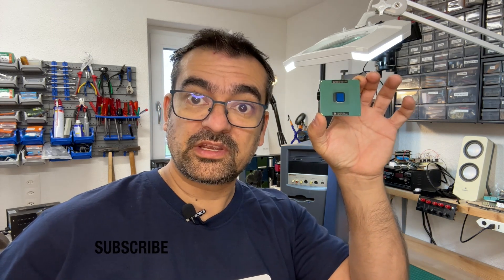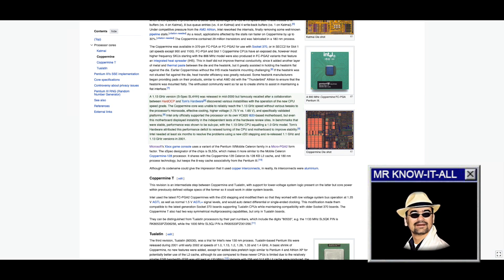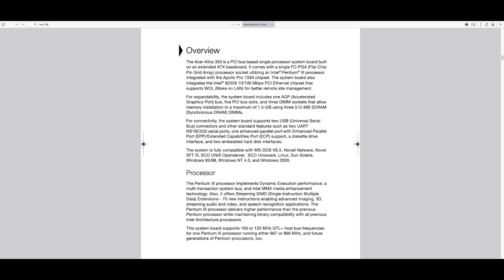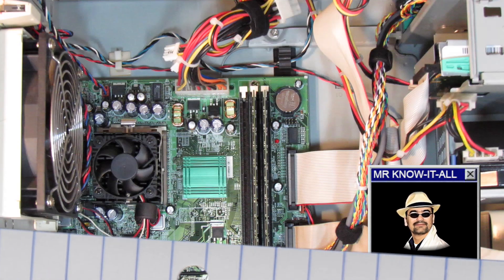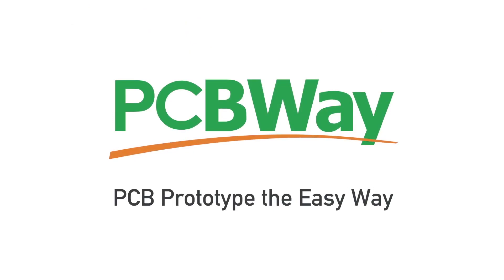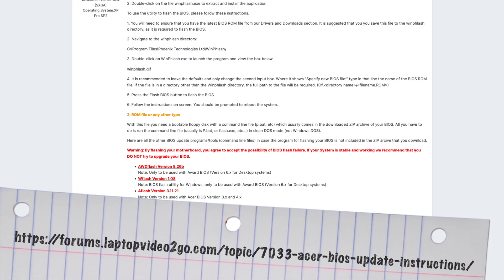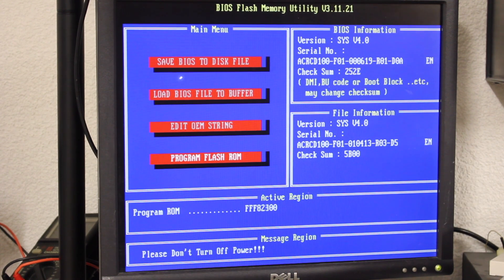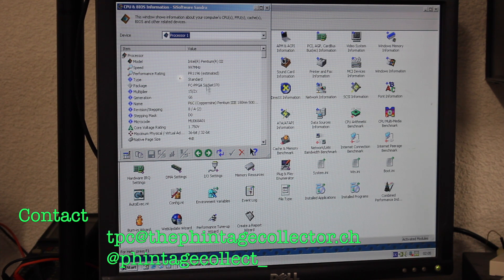The SGI 230 CPU Mystery resolved: Run it on steroids with a 1 GHz Pentium !!!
The SGI Visual Workstation 230 is clearly the worst documented SGI machine. And there's quiet some ambiguity about if it can or cannot run on anything faster than the stock 733 MHz Pentium !!! CPU.

PCBWay is your definite source for CNC machining, 3D printing, PCB design, production and assembly services.

In this video, we're going to be taking a look at the SGI Visual Workstation 230. Depending on some online sources, these machines never saw anything better than 733 MHz Pentium !!! before being pulled of the market.
And while the User's Guide documents CPU frequency multipliers for up to 800 MHz CPU, I'm once and for all going after the question, if these machines can run anything faster than that and how to deal with the necessary BIOS update to fix the CPU microcode issues.
It's partly Mission: Impossible, as at one point, all websites pointing to the required patch tool have vanished into oblivion ...

00:00 Intro